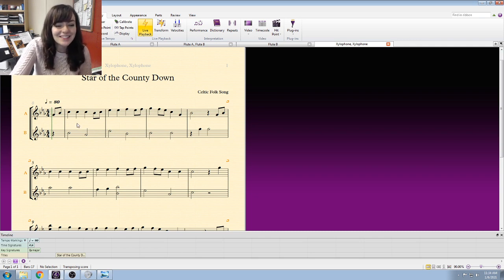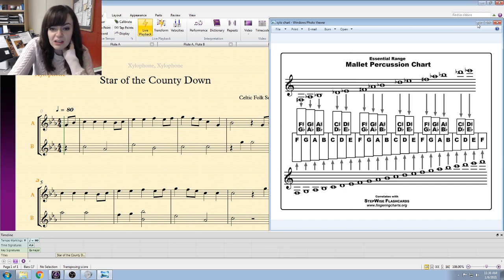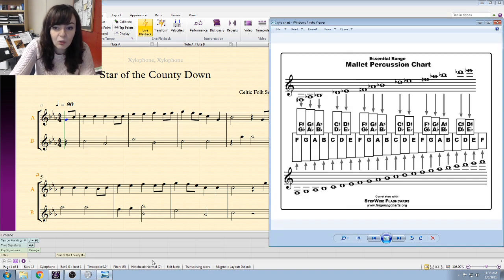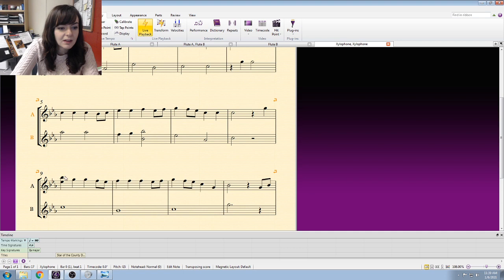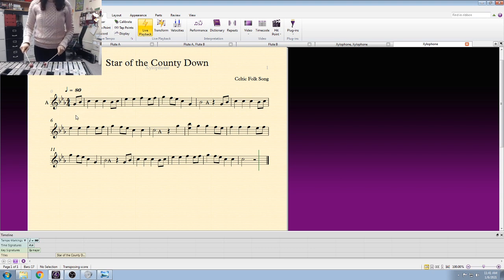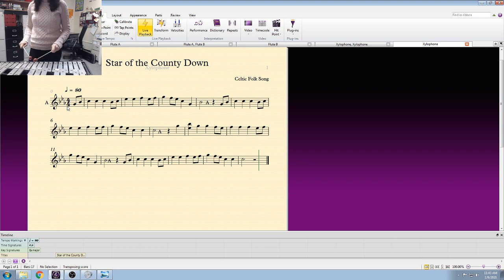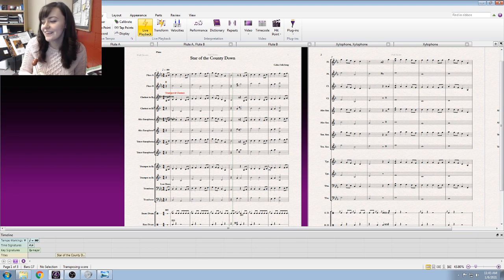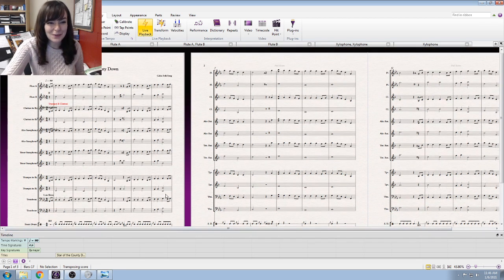7 & 8 Mallet Percussion - Star of the County Down "A" Part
For helping to understand and learn the "A" Part for Star of the County Down